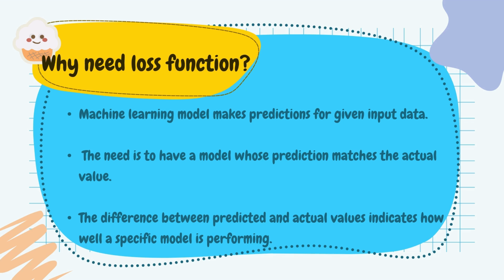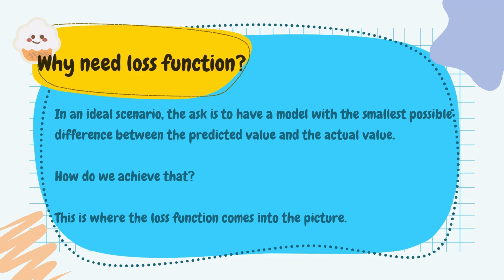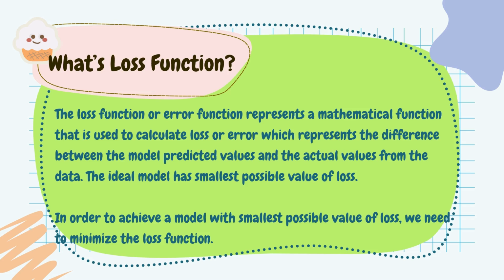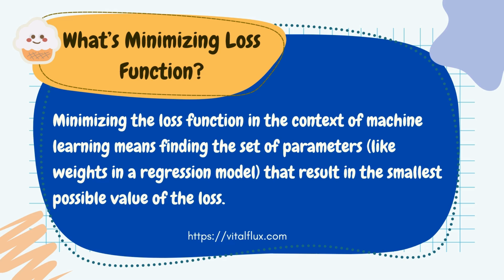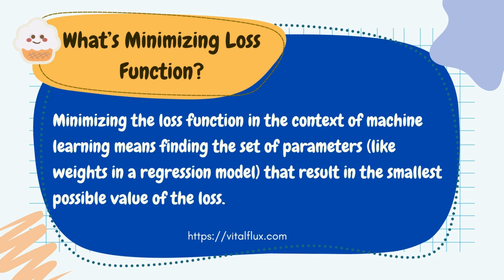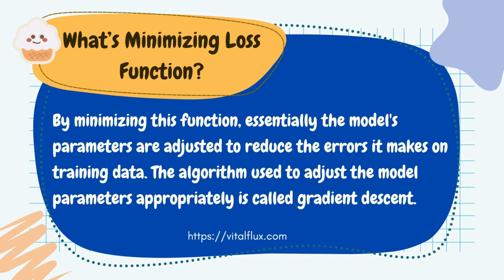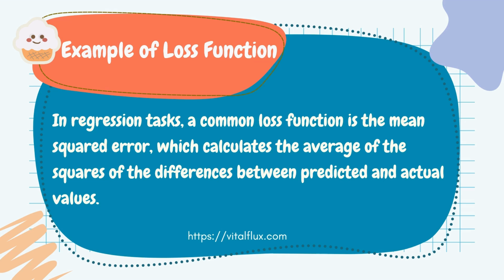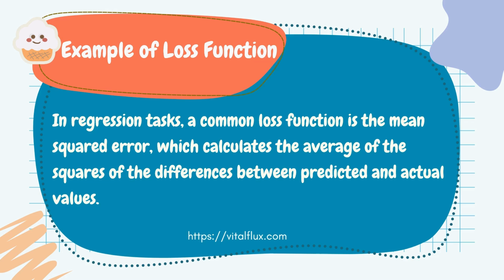Loss Function in Machine Learning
Welcome to Analytics Yogi, your go-to source for navigating the expansive world of data! 🧘‍♂️✨ Whether you're a budding analyst, a seasoned data scientist, or simply curious about the magic behind machine learning and AI, you've found the right place.

In this video, we discussed the following concept:
- Why need a loss function?
- What are loss functions?
- What does minimizing loss function mean?
- Example of loss function

At Analytics Yogi, we demystify the complexities of data analytics, data science, machine learning, AI, and the revolutionary field of generative AI through engaging and accessible videos. Our content is designed to enlighten and inspire, regardless of your skill level. From foundational tutorials and case studies to cutting-edge research and tools, we cover it all with clarity and insight.

Join us on this journey to harness the transformative power of data. Whether you're looking to refine your professional skills, solve real-world problems, or explore new technological frontiers, Analytics Yogi is here to guide you through the ever-evolving landscape of data technology.